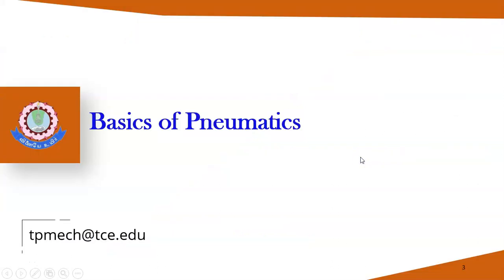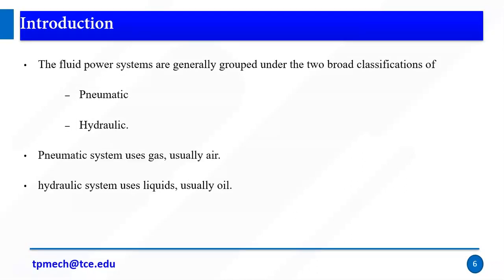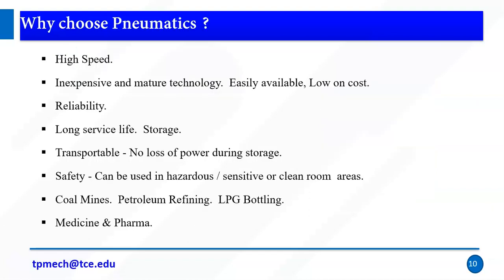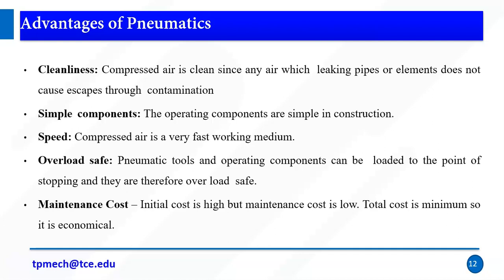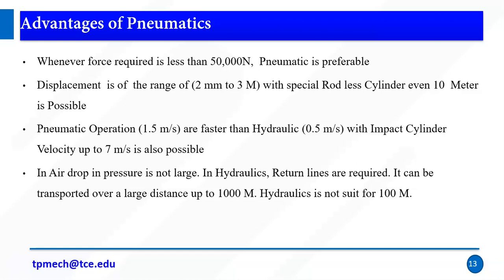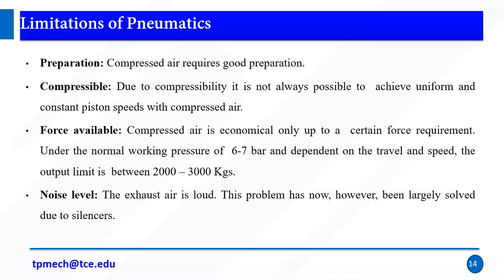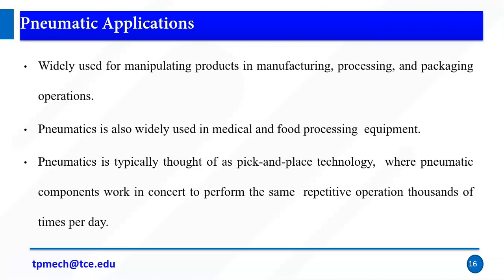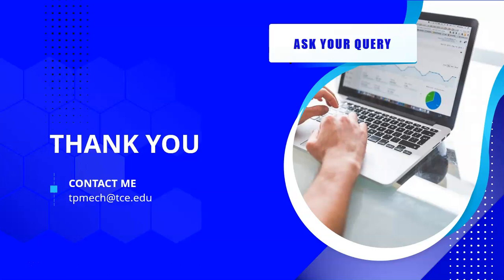3. Basics of Pneumatics